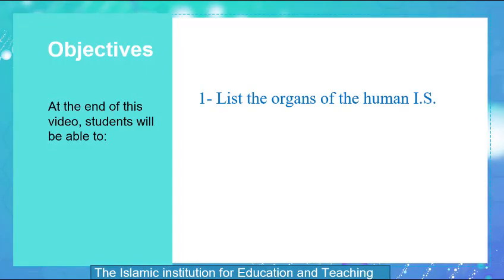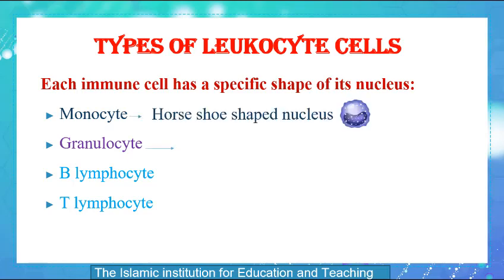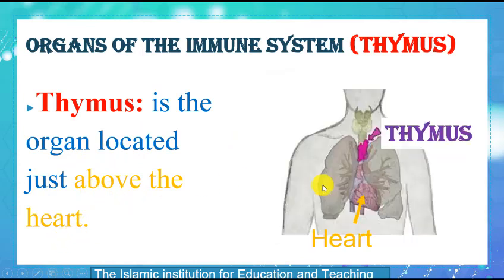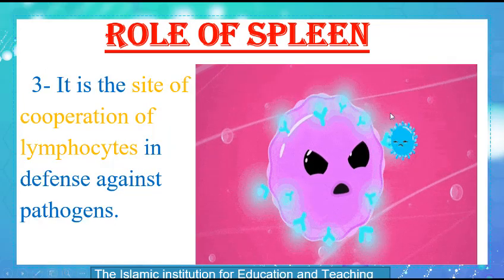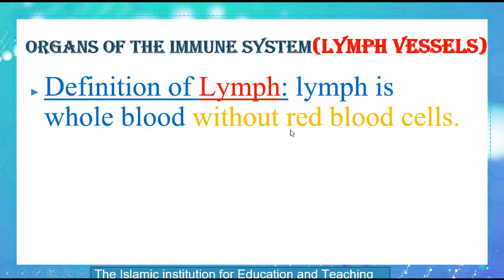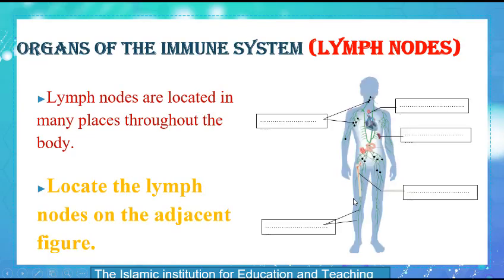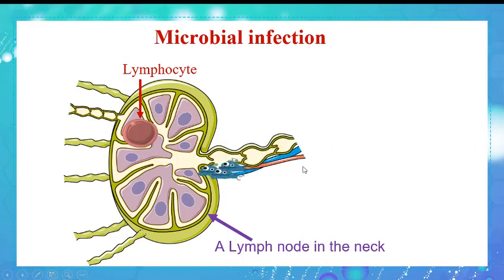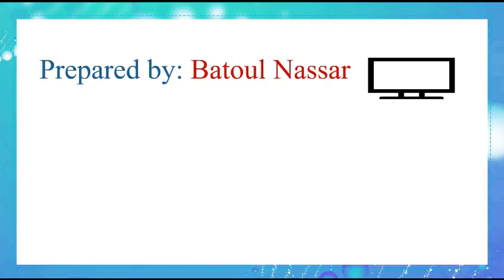G8 Eng Bio Cells and organs of the IS W S 3 Part B 20 21